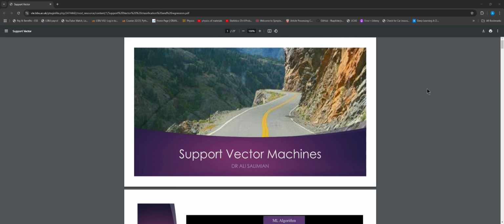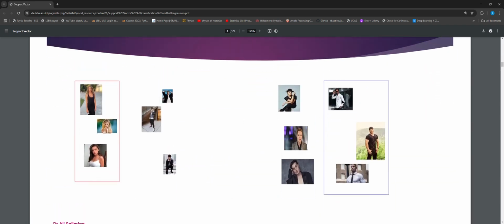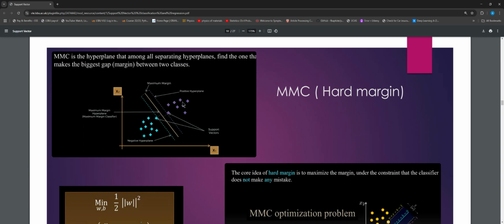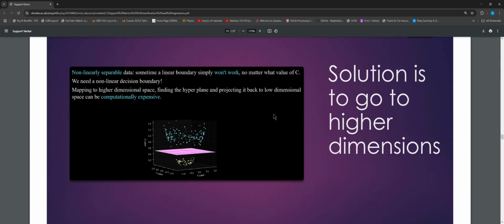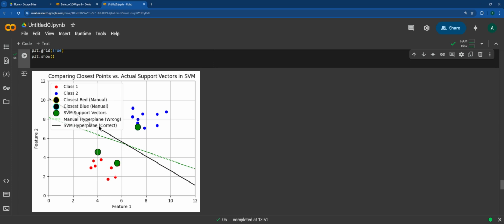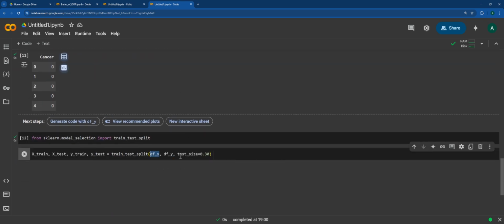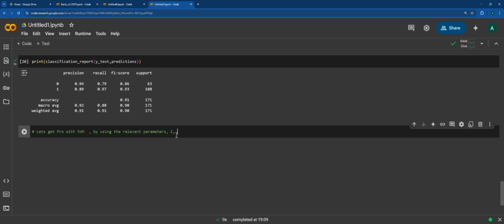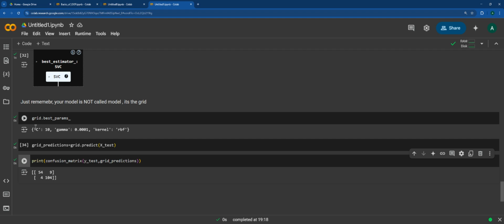Lect_13: Support vector Machine's Basics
Basic introduction to the idea of support vector machines, with a touch on classification